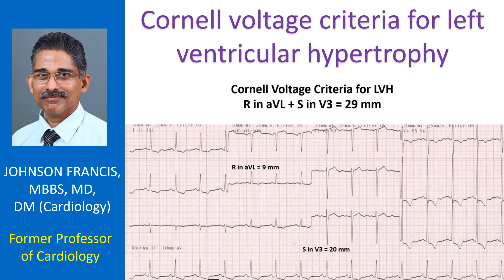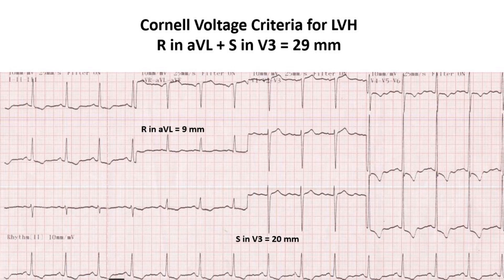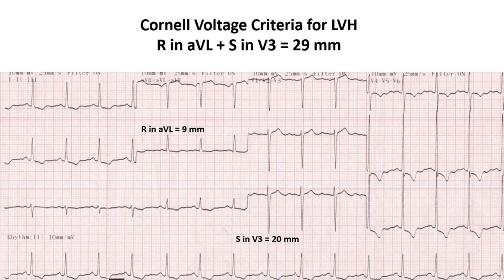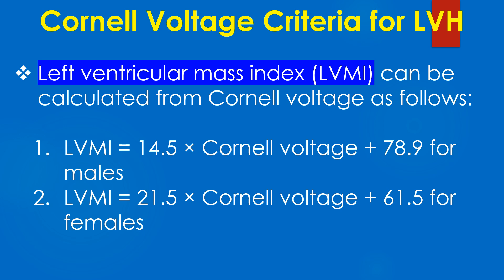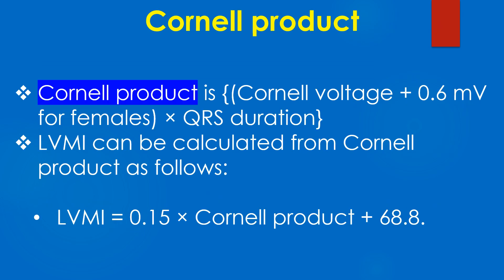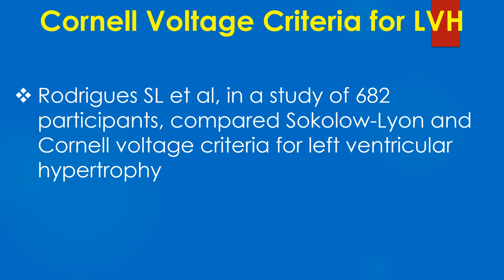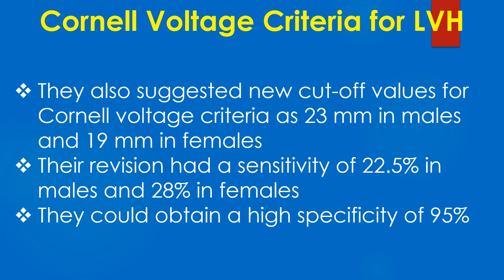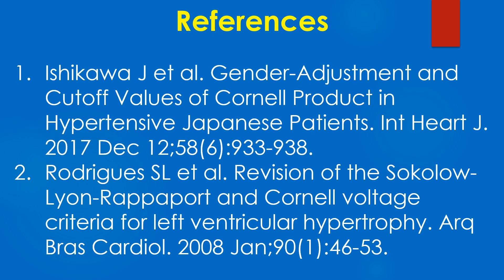Cornell voltage criteria for left ventricular hypertrophy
Cornell voltage criteria had a better correlation with left ventricular mass on echocardiography, compared to Sokolow-Lyon criteria.